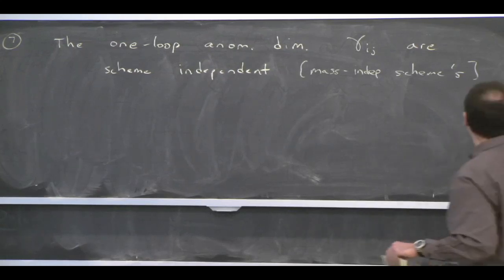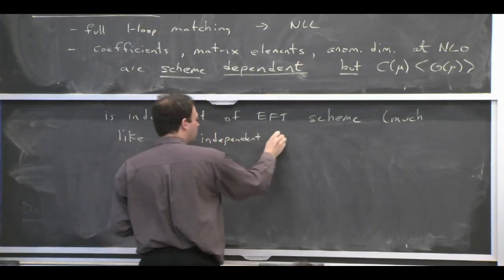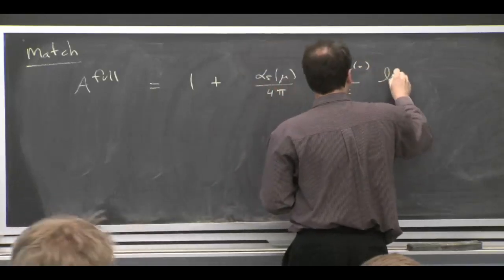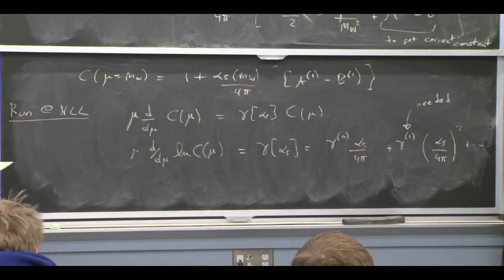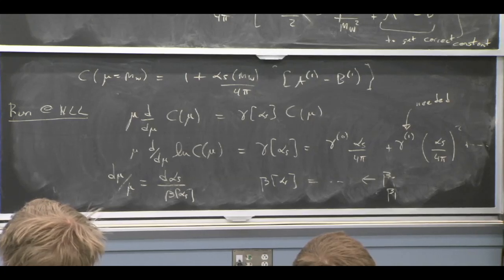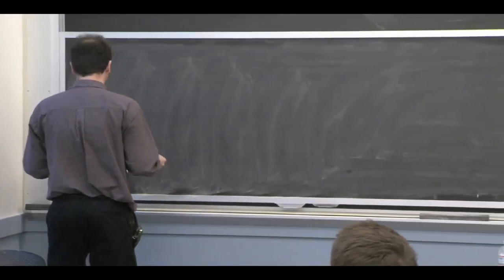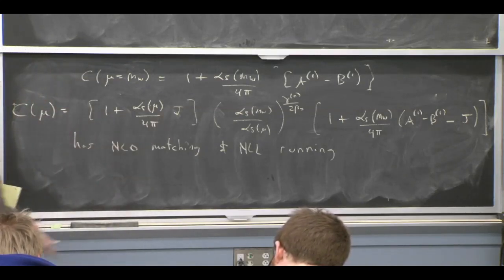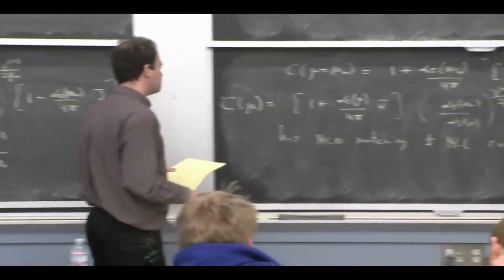8.EFTx, Module 19 Lecture 5, 1 Loop, NLL logs, and schemes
8.EFTx, Module 19 Lecture 5, 1 loop Matching, NLL log summation, and scheme dependence